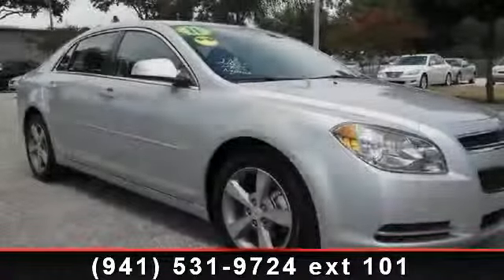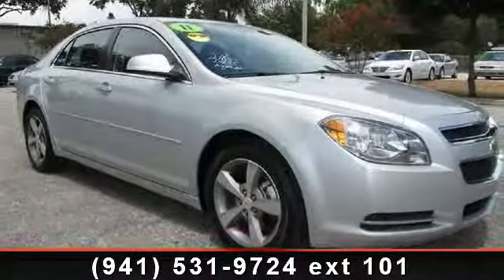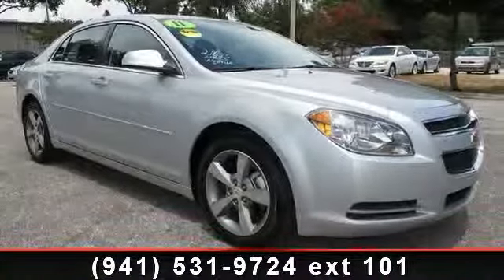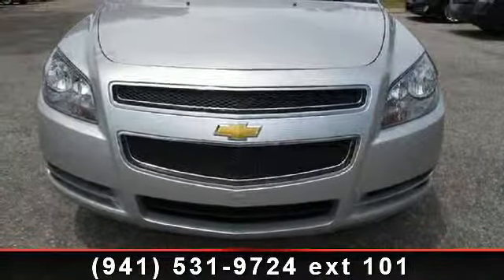2011 CHEVROLET MALIBU - Gettel Supercenter - CALL FOR BEST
STOP LOOKING. Here it is. Everything you re looking for out of an OUTSTANDING pre owned vehicle.